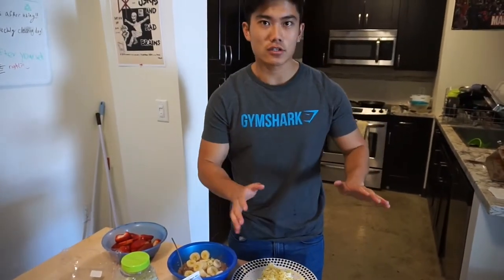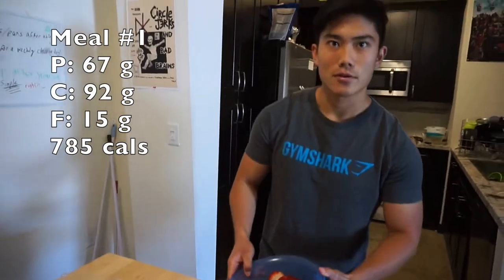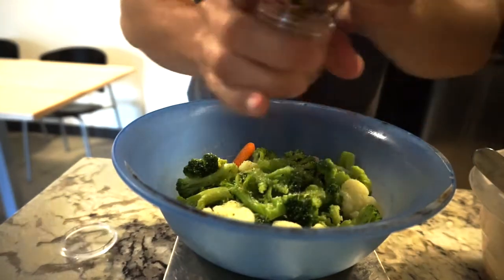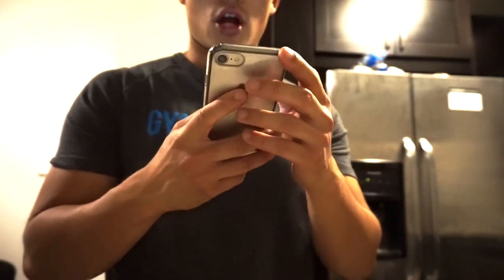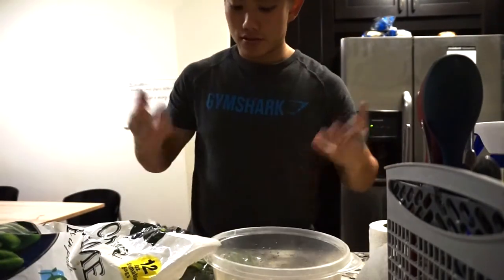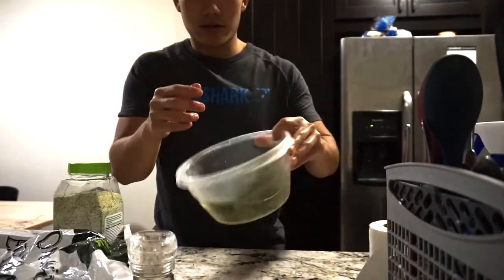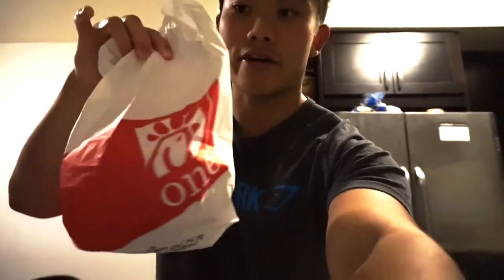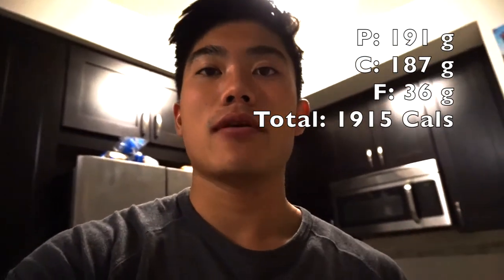IIFYM | Full Day of Eating Ep. 8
Hi guys, my name is Wesley Wong. I am a 21 year old Biology major at the University of California - Santa Barbara. Fitness has always been a passion of mine since I first started in my Sophmore year of high school. I have been working out for about 4-5 years now and I want to use my experiences to help as many people as I can. I have experience in both bodybuilding and strength training and I am knowledgeable in nutrition. I am extremely excited to document my workout journey with you guys and to hopefully give you all tips on how to acheive your goals.

Intro Outro Song: Hermitude - The Buzz
Joakim Karud - That Day